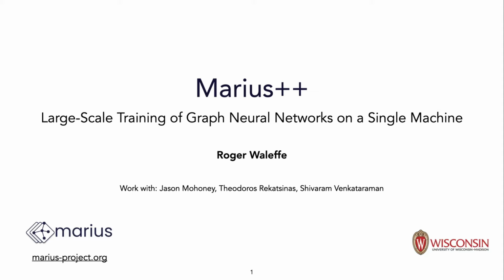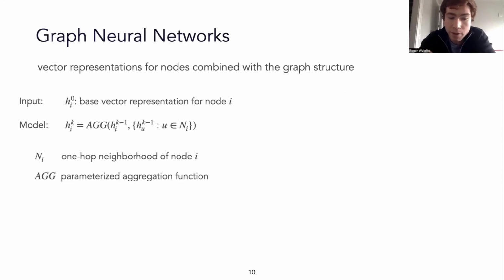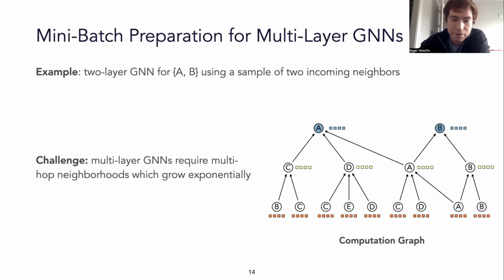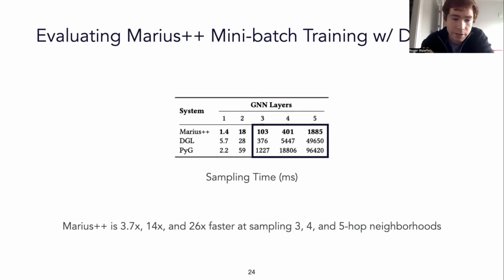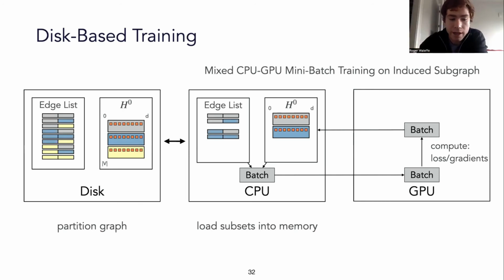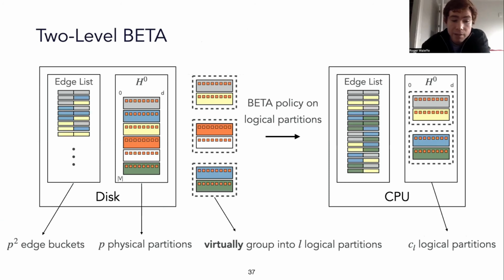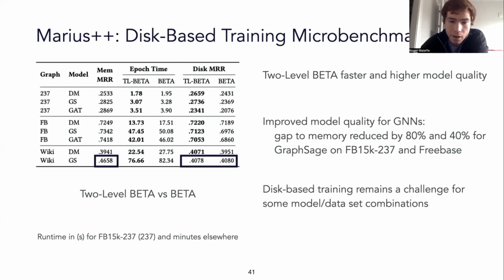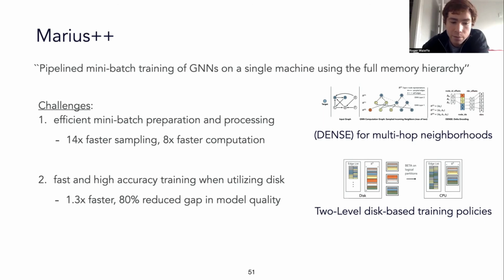Marius++ - Talk by Roger Waleffe (Wisconsin-Madison)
In this talk, I will present Marius++, a system for resource optimized training of Graph Neural Networks (GNNs) on a single machine. To support billion-scale graphs, Marius++ utilizes pipelined mini-batch training and the entire memory hierarchy, including disk. This architecture requires Marius++ to address two main challenges. First, Marius++ optimizes GNN mini-batch preparation and processing to make it as efficient as possible on a machine with fixed resources. Second, Marius++ employs techniques to utilize disk storage during training without bottlenecking throughput or hurting model accuracy. This talk will highlight how Marius++ with one GPU can achieve the same level of model accuracy up to 8x faster than existing industrial systems when they are using up to eight GPUs. By scaling training using disk storage, Marius++ deployments on billion-scale graphs are up to 64x cheaper in monetary cost than those of the competing systems.